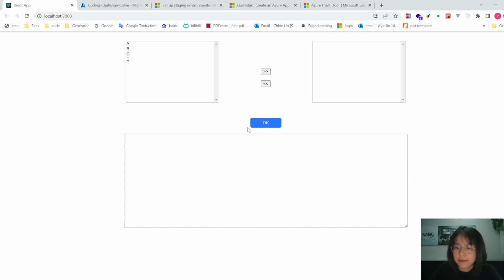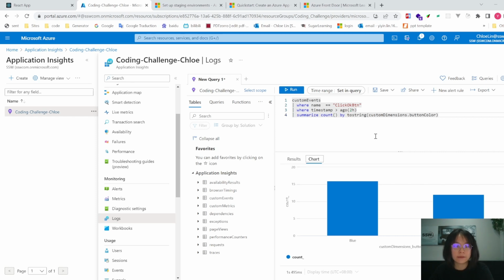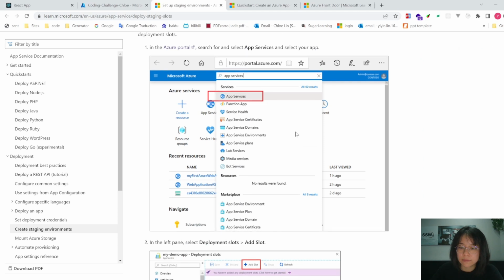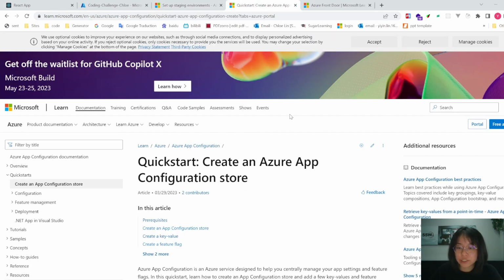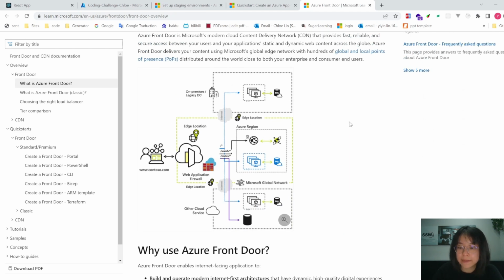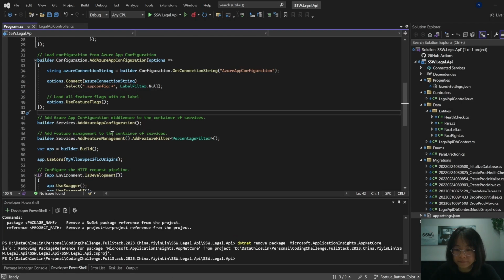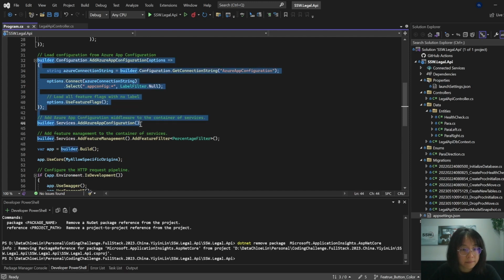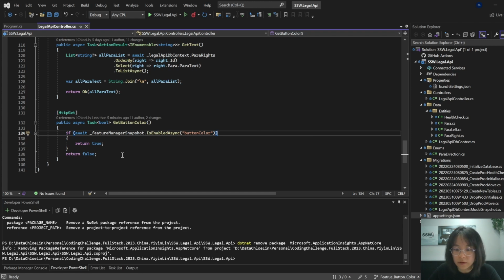Done Video - Cross That Bridge - Recorded by OBS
This video is made as per

The video is recorded by OBS.